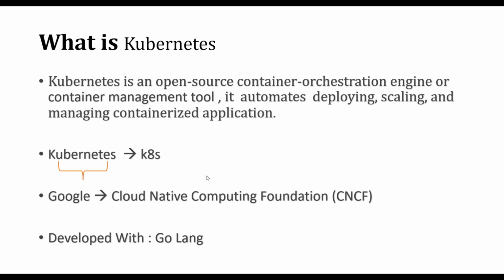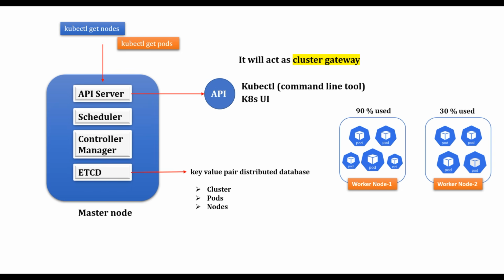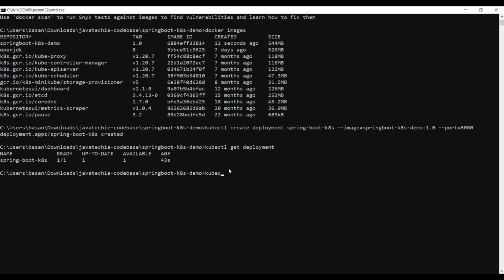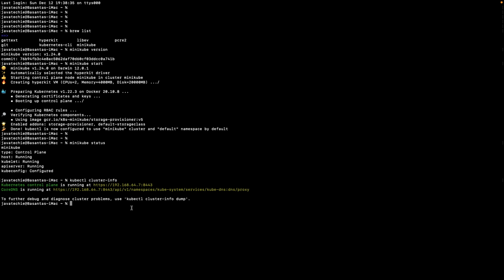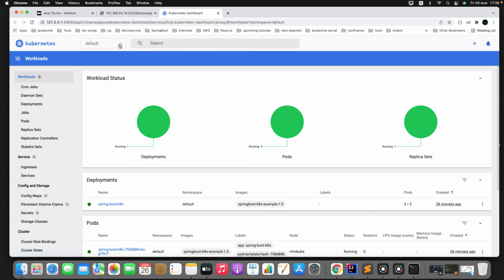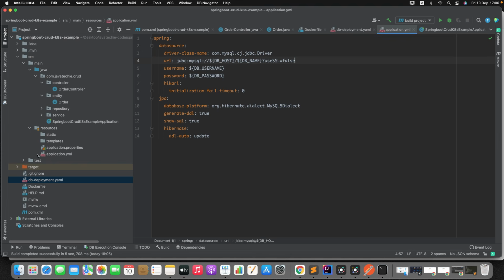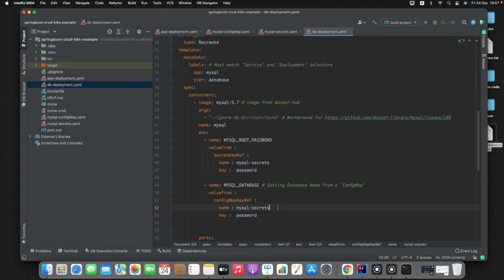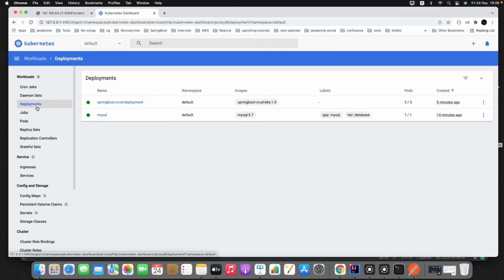Kubernetes Tutorial for Beginners | 2 Hours Course With Example | JavaTechie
This tutorial will give brief idea about Kubernetes, features of Kubernetes, how Kubernetes works, the architecture of Kubernetes, different components and resources of Kubernetes, best practices, and how to deploy applications to Kubernetes.

📚Course Contents 📚
(00:24) Basics of kubernetes
(06:15) Kubernetes components
(15:16) Kubernetes architecture internal understand
(25:22) Installation k8s in windows and deploy first spring boot app using kubectl command
(52:26) Installation k8s in MacOS
(01:02:32) Deploy & Run First Spring boot app in k8s with YML
(01:22:54) Deploy & Run Spring Boot CRUD app in K8s
(01:51:15) Use of ConfigMap & Secrets